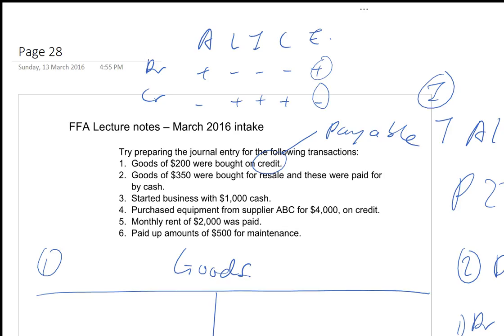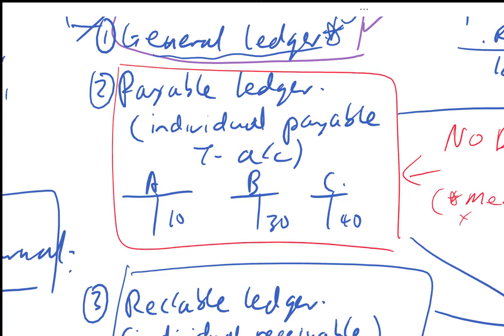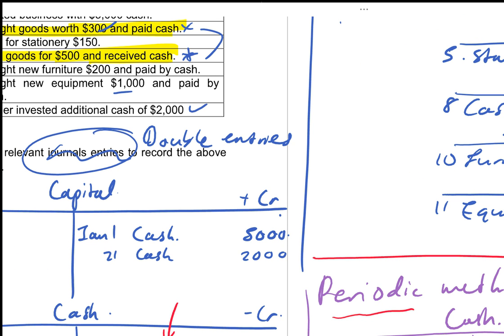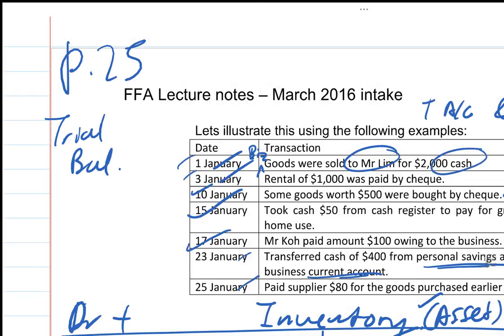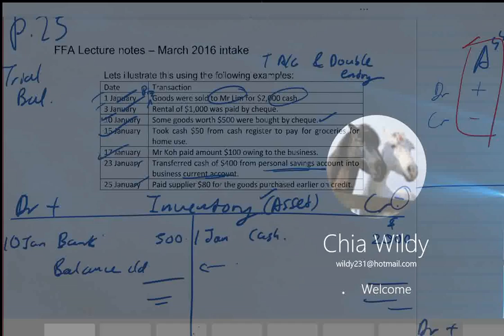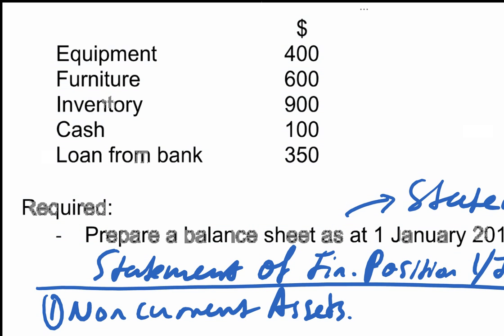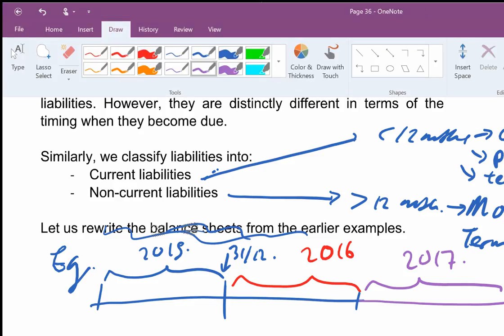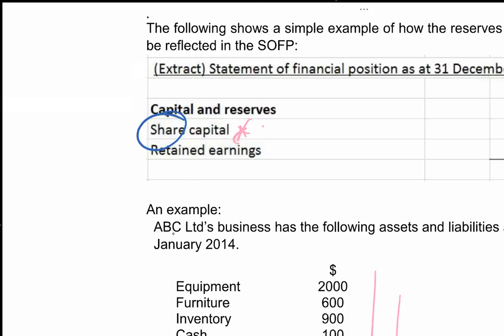FFA lesson 3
Lesson on 22 March 2016

PS: Old lesson conducted at SAA. No longer teaching the subject and releasing it for public viewing.